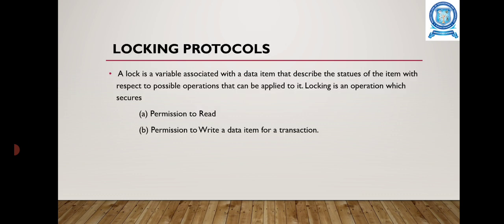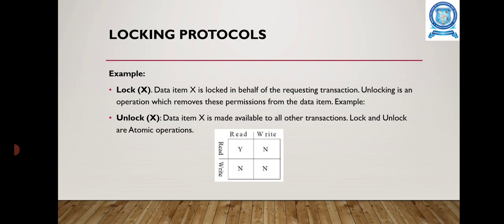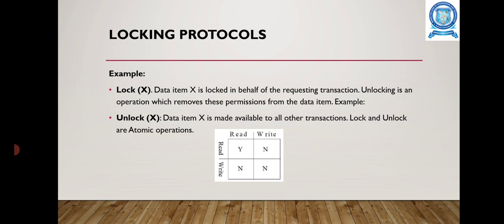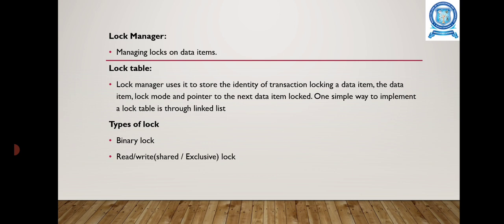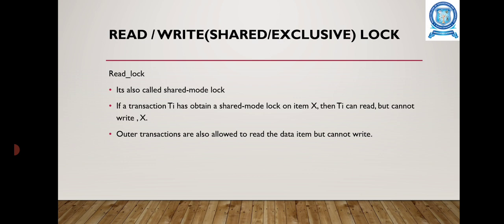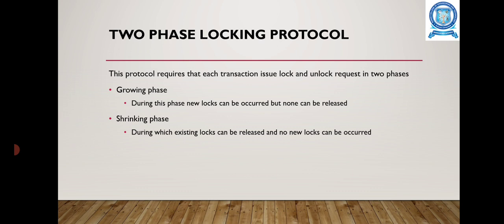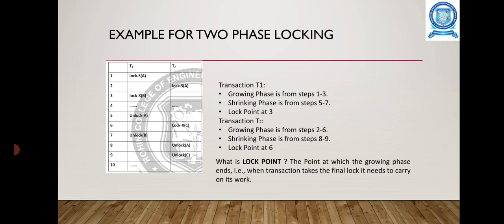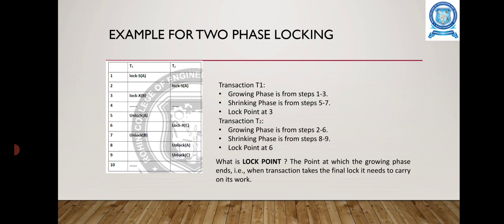TWO PHASE LOCKING